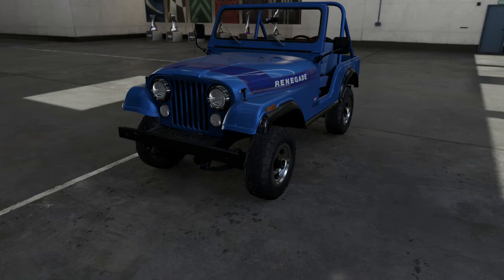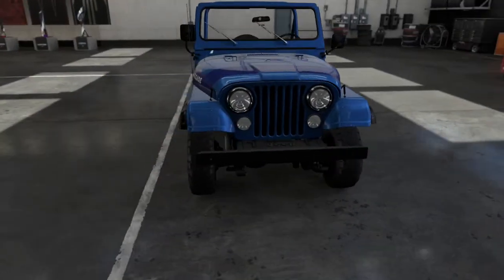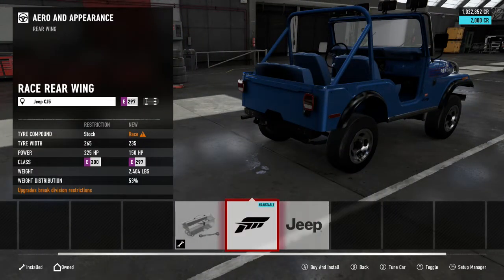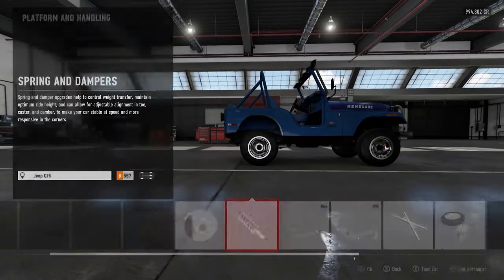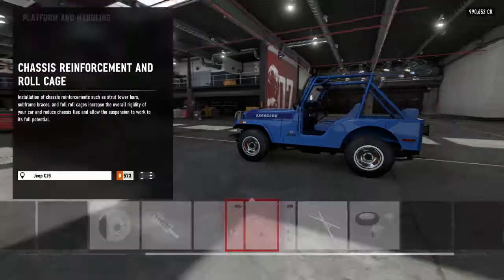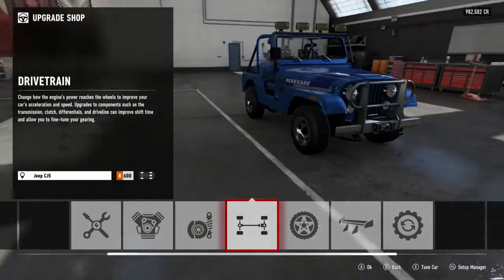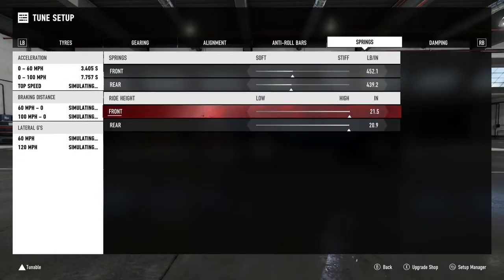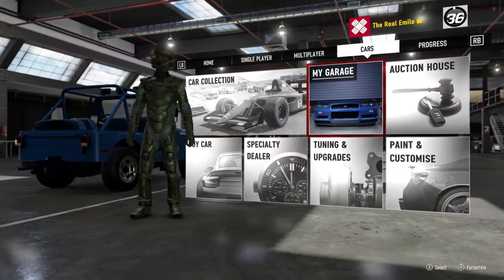Jeep CJ5 Renegade Race Build - Forza Motorsport 7